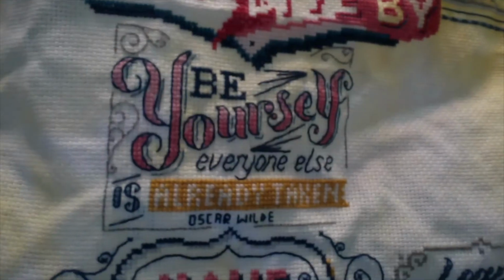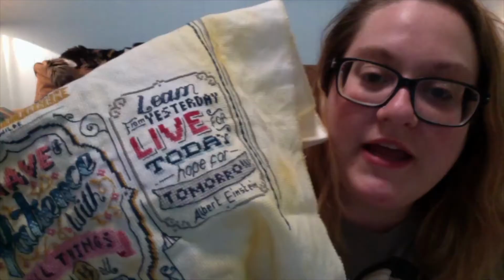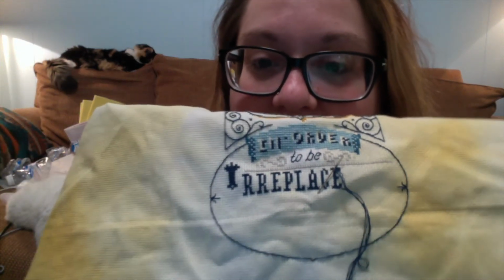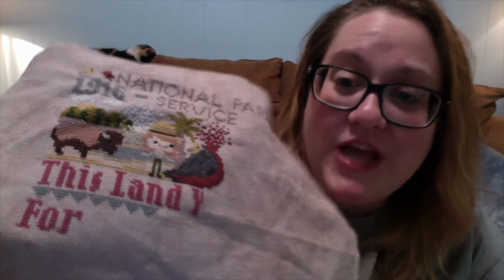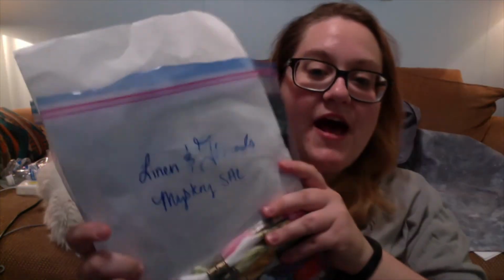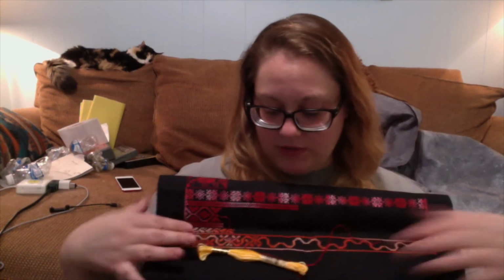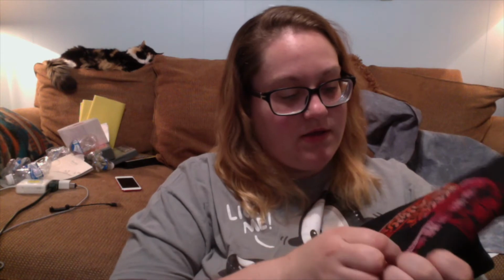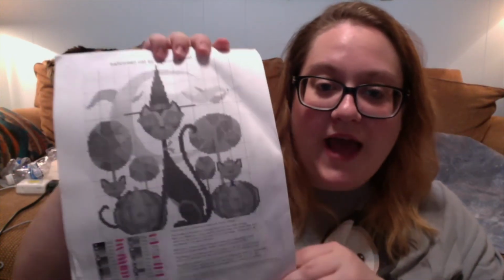FlossTube 2017 l s2e17 l April Update Part 2 l Kelli Anne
patterns shown:

Stitchrovia - Charity SAL
Frosted Pumpkin Stitcher - National Parks

Linen and Threads - Mystery SAL
Satsuma Street - Halloween Cat